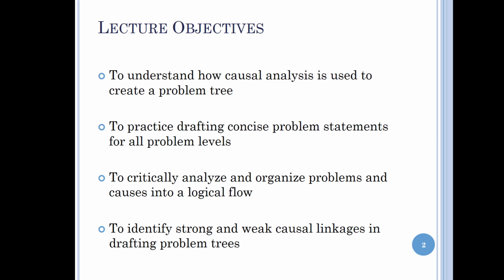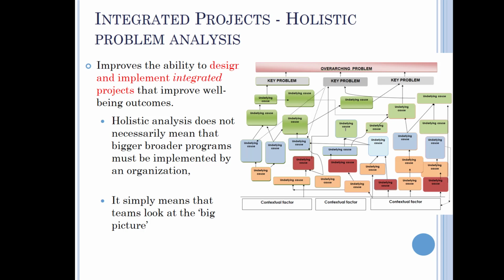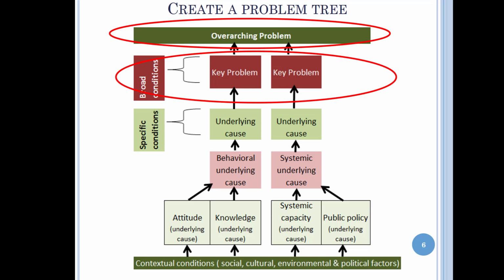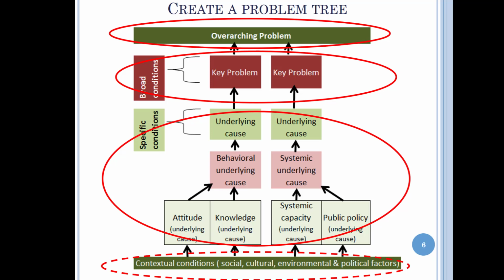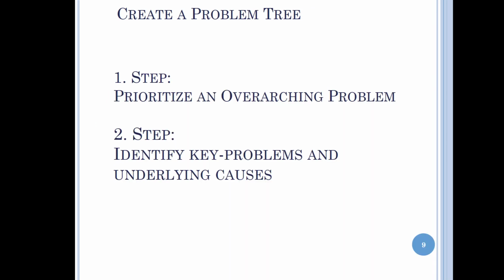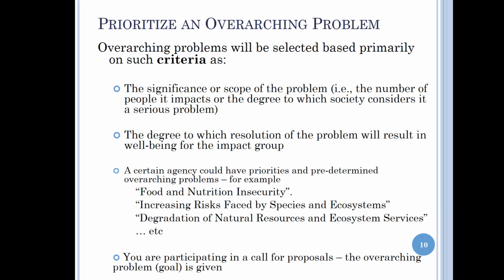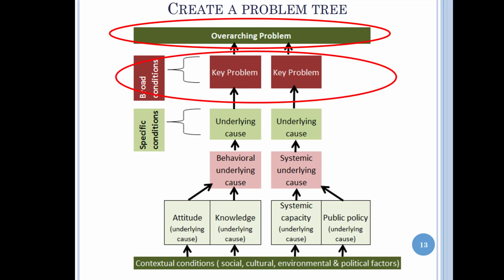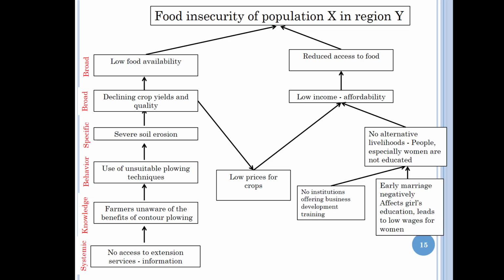2 2 1 4 Situation analysis c P1